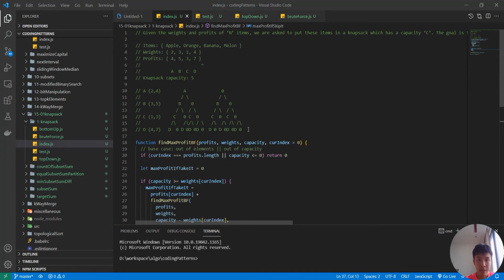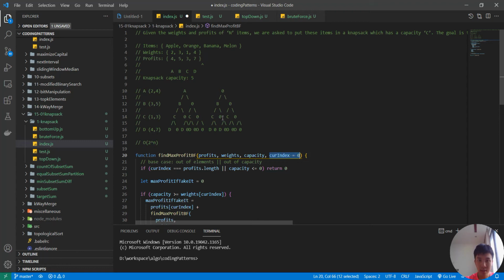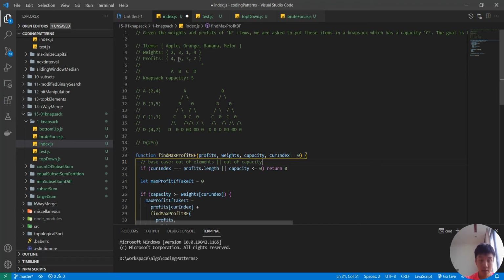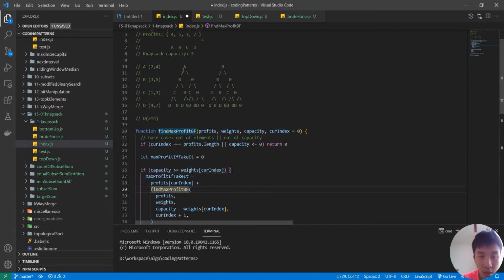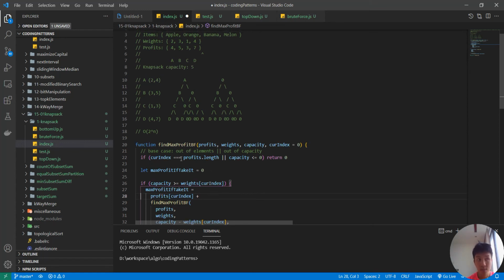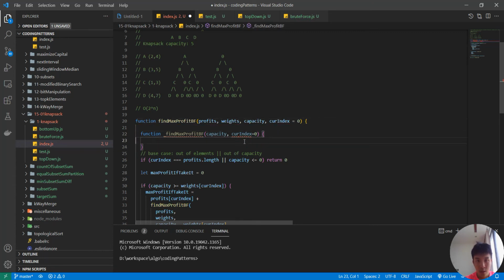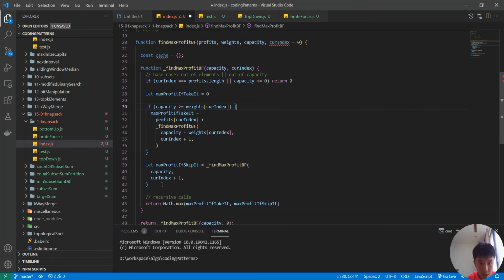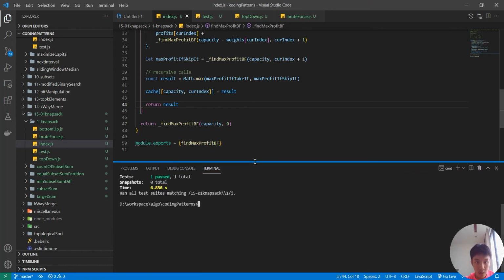Dynamic Programming 1: 0/1 Knapsack Top-down Approach